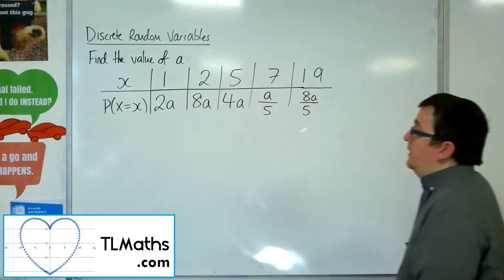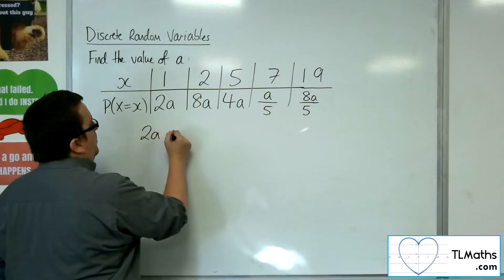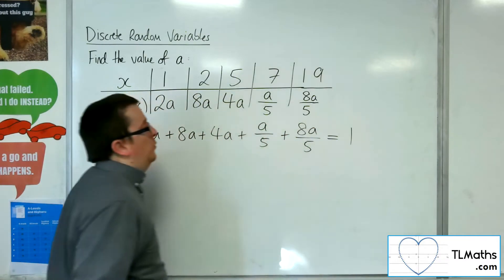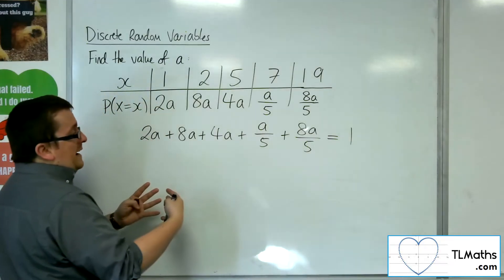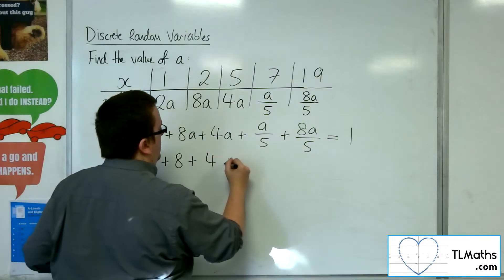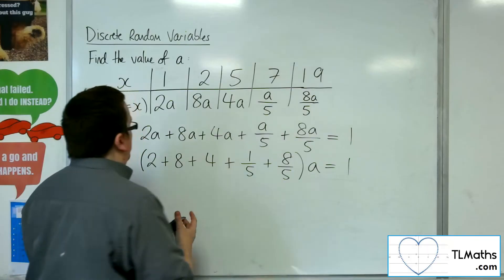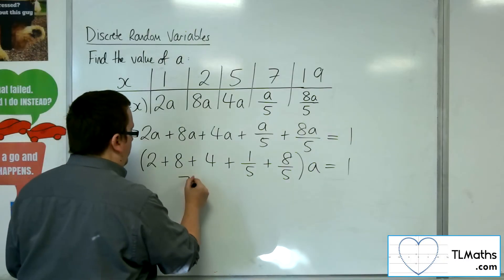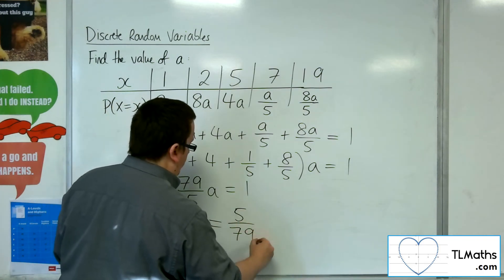A-Level Maths: N1-04 [DRV: Tabular Example 3]